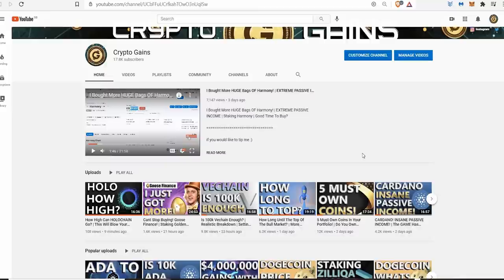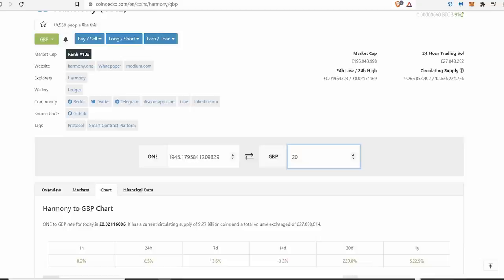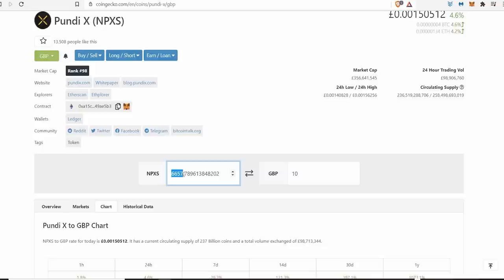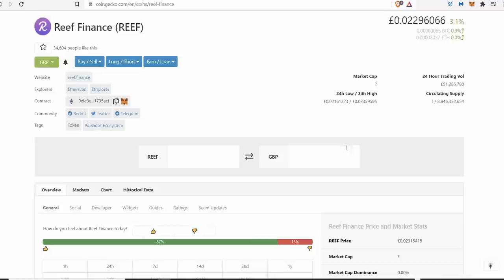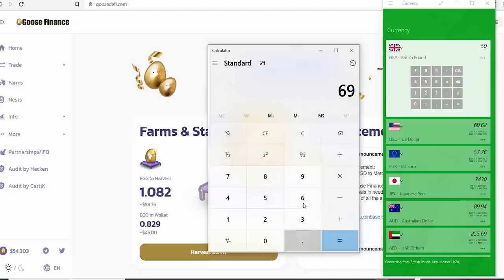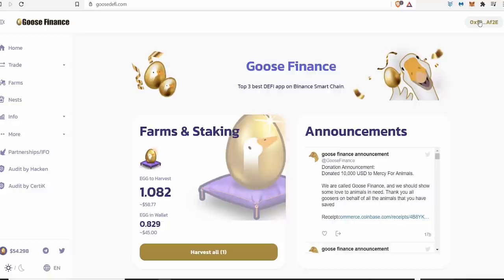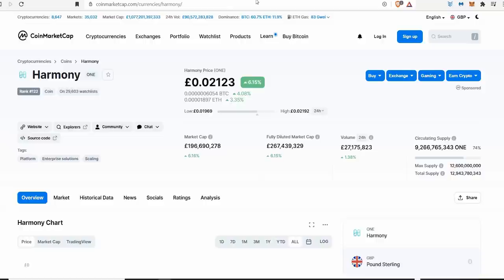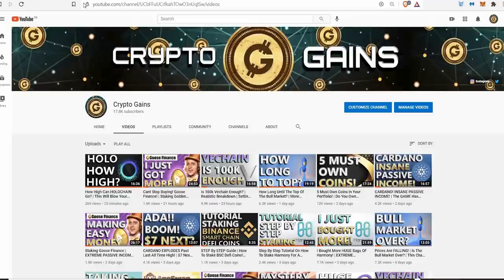How I'd Invest £100 In March! | Turning £100 Into £5,323! | INSANE INVESTMENT STRATEGY!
My HARMONY ( ONE ) Wallet
one1p84ld5ccgzh6y3vlh4vphwcrj2rhtxj05k3q9e

i think it needs to be shard 0 when sending :)

Daniel Atkins
Toyin Oteri
Glenda
Juuso Huovila
Kora Black
Hamidou Wamboya
SM
i Dry
Andrew
Jules
Tehseen Waheed
Tony Dam
Jedi
Marco Costante
Run it up
Martin Mayer
Anthony Seymour II
Scott Vu
iDan Builders
Jazz
Azzawi
Liliana
Michail S
XRP_MOON_DREAMS
AJ
Frank
Alex Bradley
Sanchez Sn
Huncho Da First